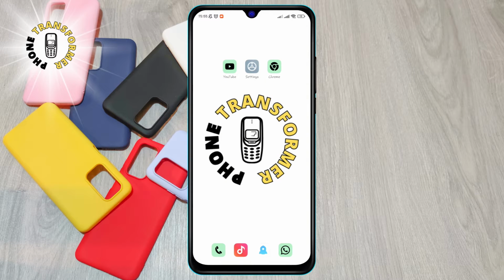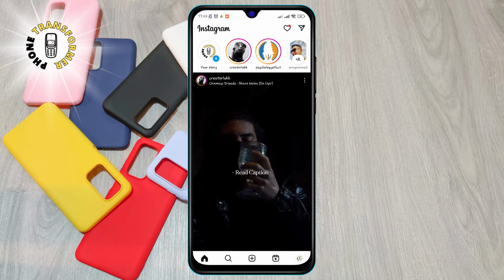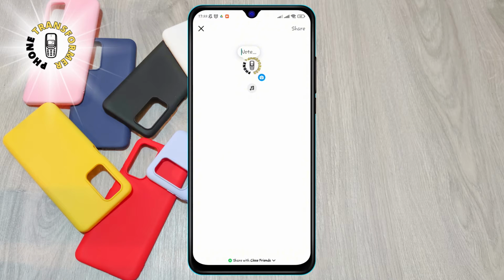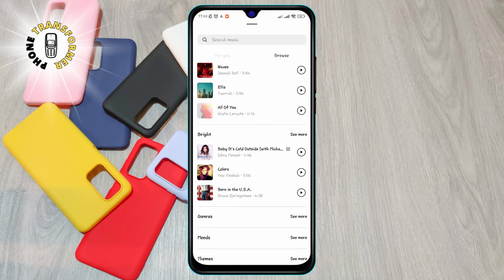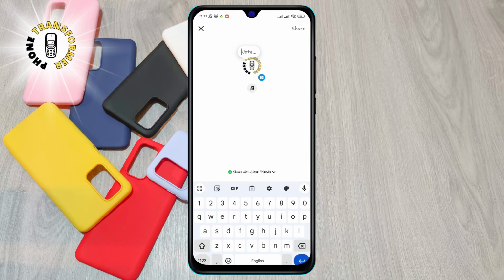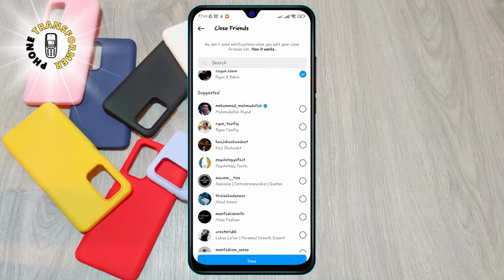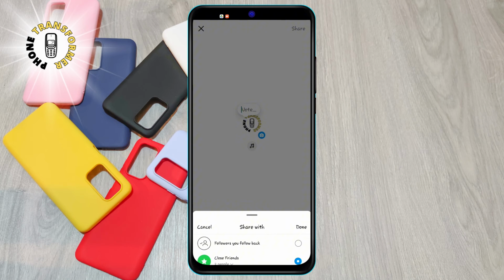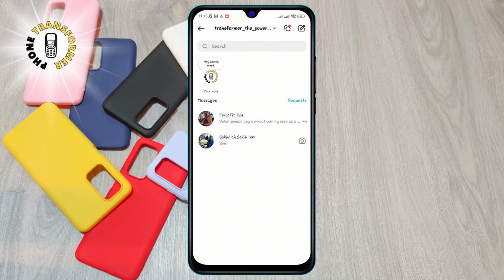How to Share Notes to Only Close Friends on Instagram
Do you want to share your notes with only your close friends on Instagram? Maybe you have some study tips, personal thoughts, or creative ideas that you don't want to make public. In this video, I will show you how to share notes privately on Instagram in FEW easy steps.

You don't need any special app or software, just your Instagram account and a few minutes. By the end of this video, you will be able to create and send notes to your close friends list, and control who can see them. This is a great way to communicate and collaborate with your friends without exposing your notes to the whole world.

- How to share notes on Instagram
- Instagram close friends feature
- How to create notes on Instagram
- How to send notes privately on Instagram
- Instagram notes tips and tricks